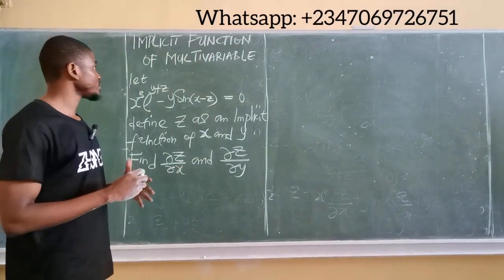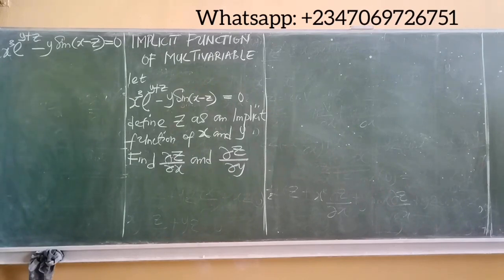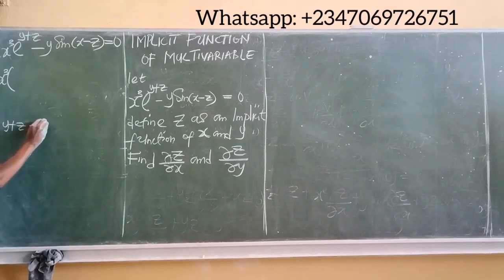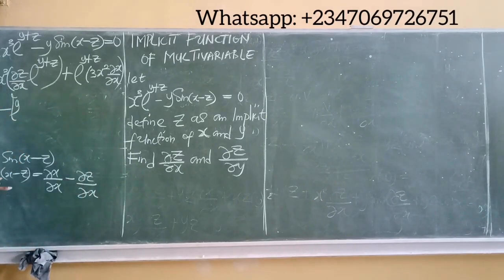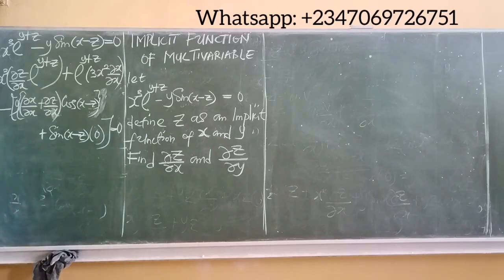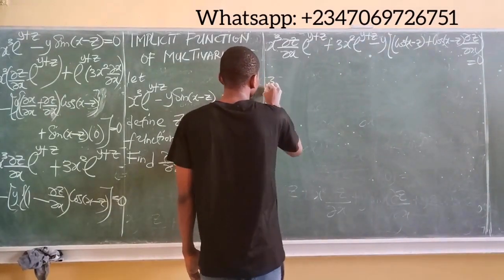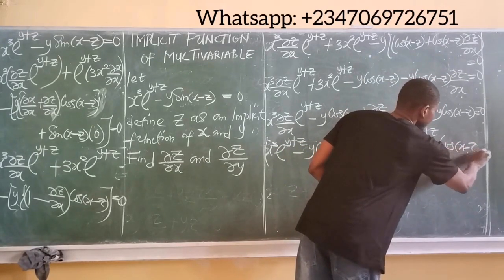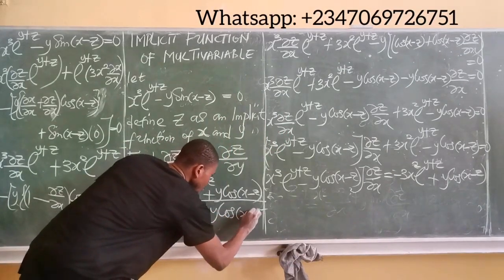Sample Problem on Partial Derivative of Implicit Function Pt1A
This video explains implicit functions of partial derivative and how to calculate them.